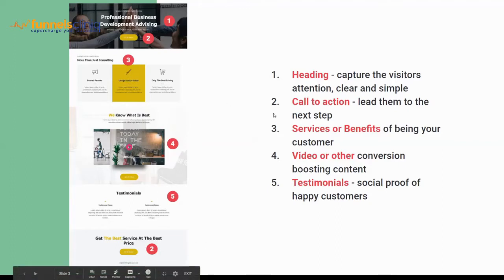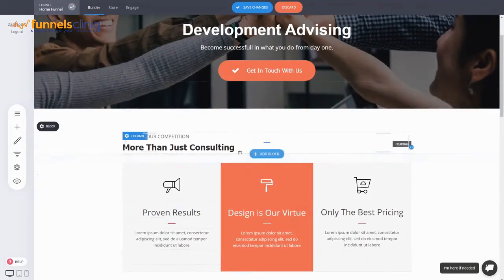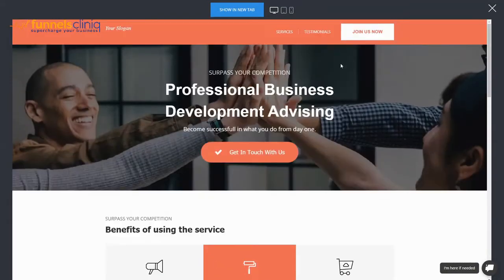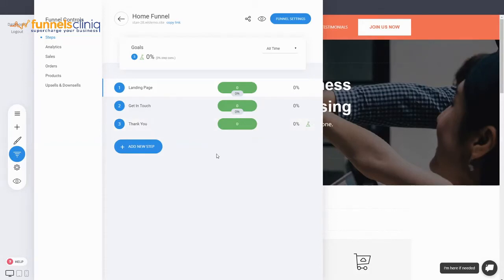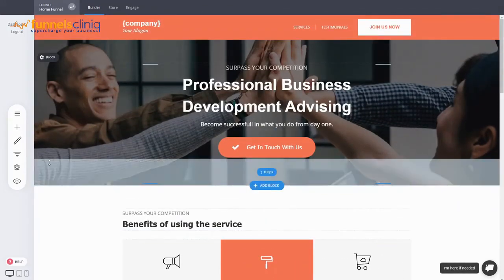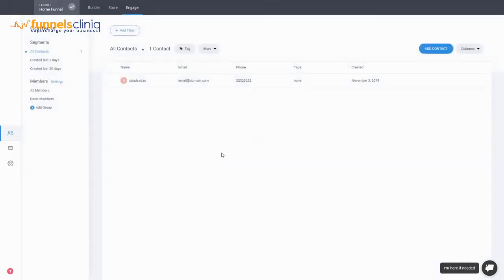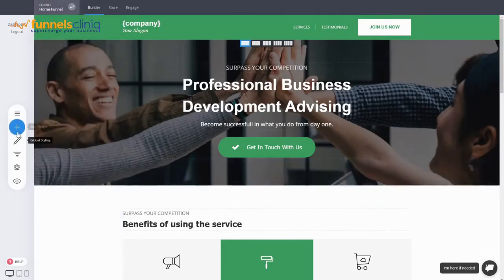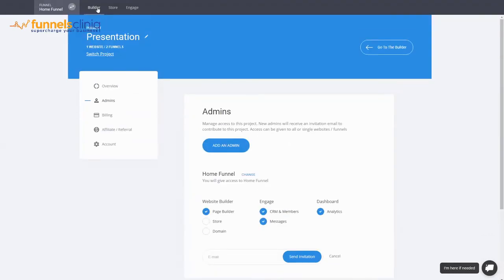Home Funnels Replace Your Website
Home/Lead Funnel, making a funnel home page that focuses on generating leads.

Stage 1 - Capture Lead
Capture visitor's Information
Collect the Lead Information
Thank you page or freebies

Stage 2 - Turn into Costumer
Collect the lead (email, phone, or other)
Close the deal or send to a sales funnel purchase
Thank you or upsell

Home funnels are focused on giving all the needed info about the company and capturing the visitor's information.